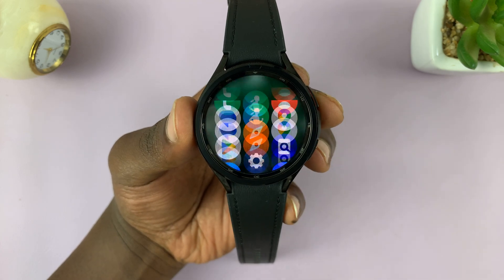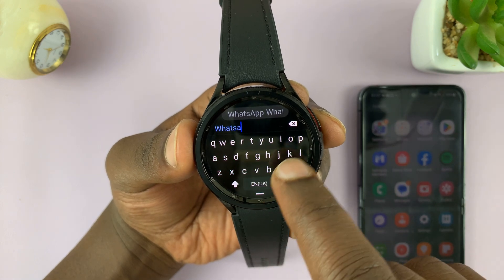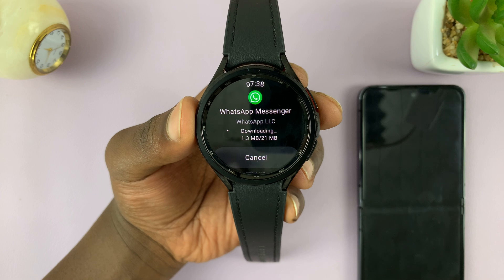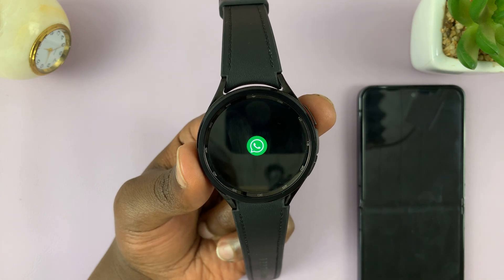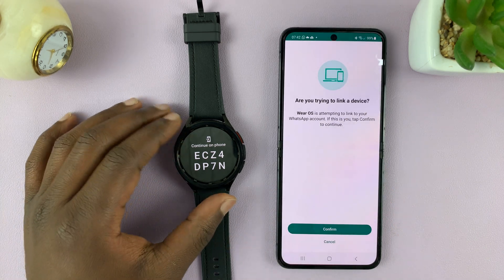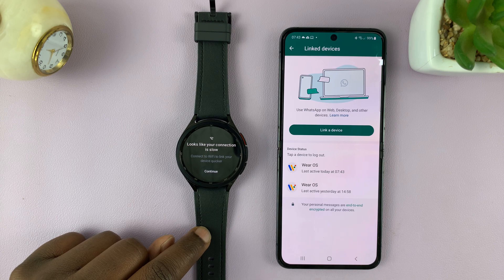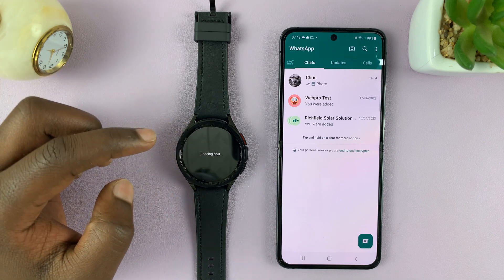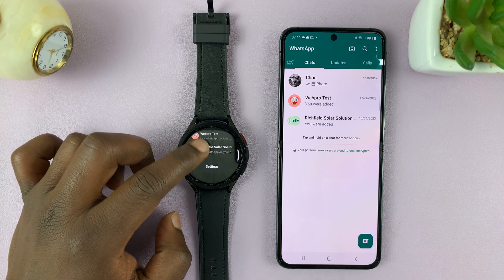How To Install WhatsApp Application On Samsung Galaxy Watch 6 /6 Classic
Learn how to install WhatsApp application on the Samsung Galaxy Watch 6 and 6 Classic.

One of the most sought-after functionalities on a smartwatch is the ability to receive and send messages, and WhatsApp is undoubtedly one of the most popular messaging apps in the world.

Fortunately, you can install WhatsApp on your Samsung Galaxy Watch 6 or 6 Classic to stay in touch with your contacts directly from your wrist. The tutorial video will guide you on how to install WhatsApp on the Samsung Galaxy Watch 6.

How To Install Applications On Samsung Galaxy Watch 6 /6 Classic

Cell Phone Tripod Adapter